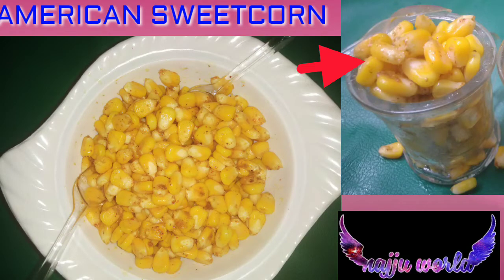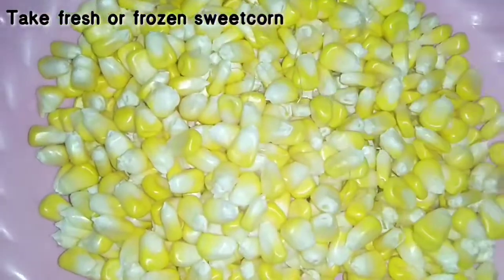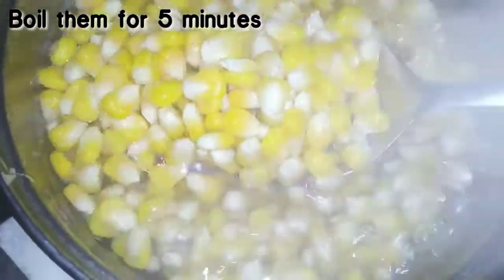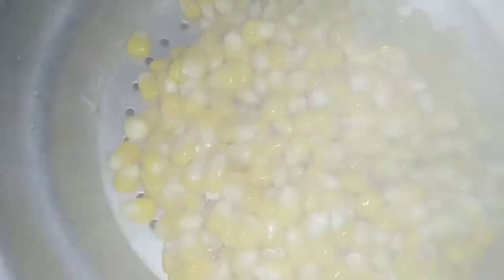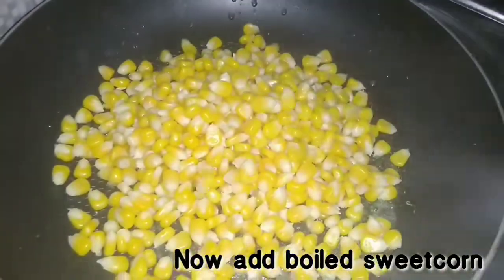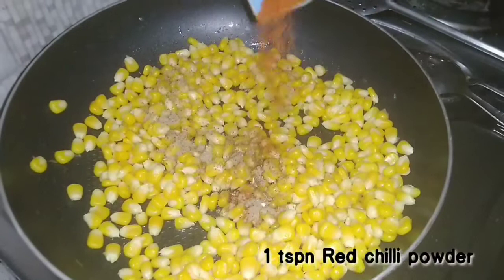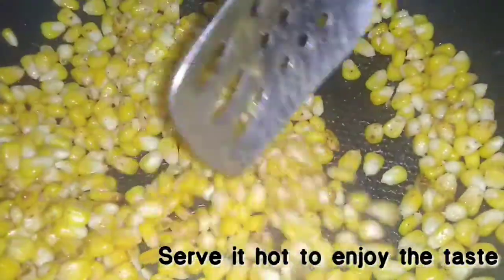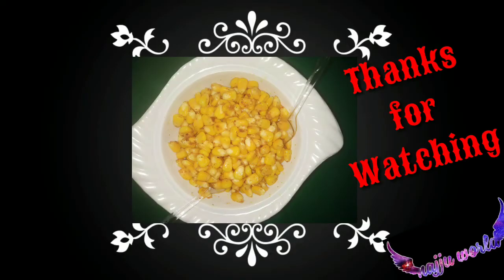Masala Sweet corn | Sweetcorn recipes | మాల్స్ లో దొరికే మసాలా Sweetcorn ఇంట్లోనే ఈజీగా చేసుకోండి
Hi,
In this video u are going to know to easily u can make cup sweet corn available in shopping malls/ cinema theaters. Just with simple ingredients u can make it more delicious that it will tastes more yummiiee than with the sweet corn available in malls.
Ingredients:
 2 cups fresh/frozen Sweet corn.
2tspns Butter
1/2 tspn Lemon juice.
1tspn Chat masala.
1tspn Red chilli powder/chilli flakes.
Salt as per taste
Few coriander leaves for garnishing.
Procedure:
Boil sweet corn for 5 minutes in a pan or if frozen corn den boil in pressure cooker for 2 whistles.Strain the water completely.Take a pan and add 2 tspns butter to it n cookuntil our butter melts completely then add boiled corn and stir for 2-3 minutes until our corn gets finely coated with butter and then turn off the flame then we have to add all spices given in ingredients and finally during servings add lemon juice and coriander to it.